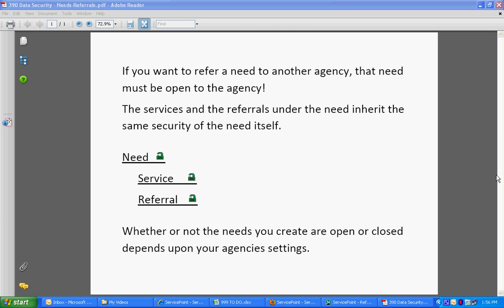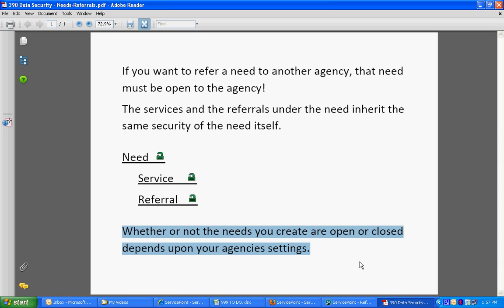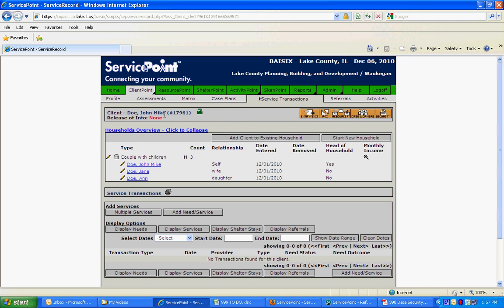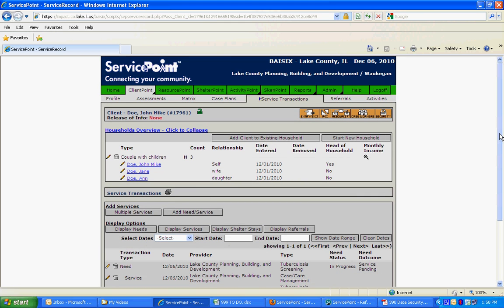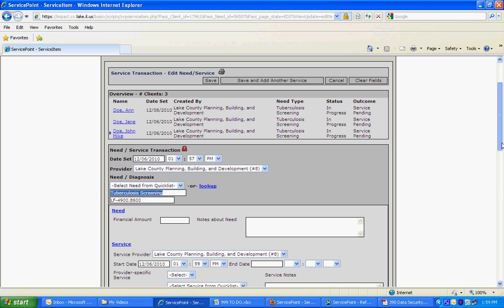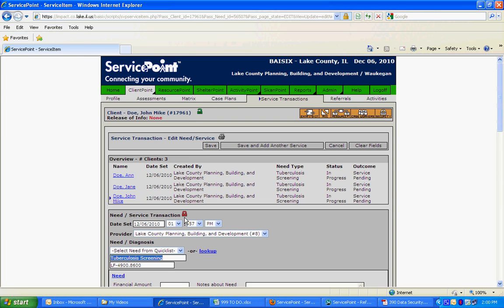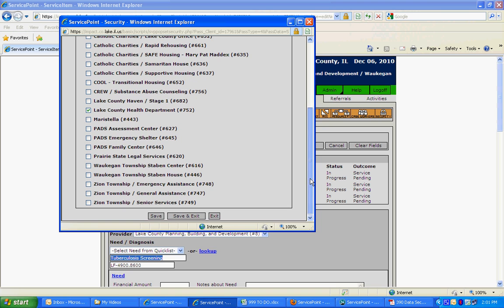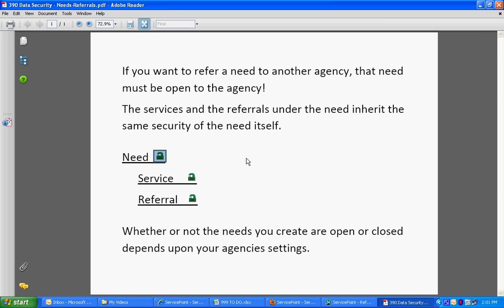390 Data Security Needs Referrals